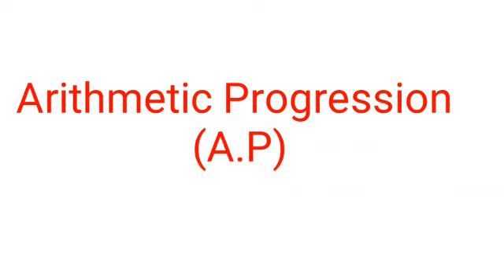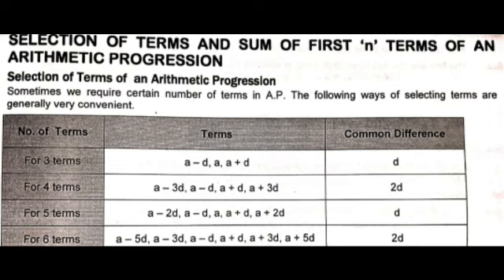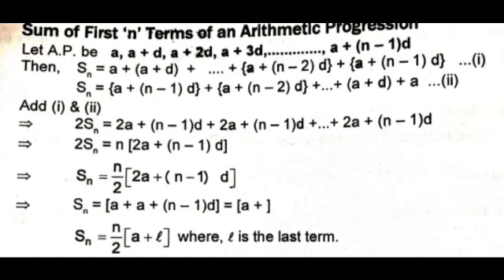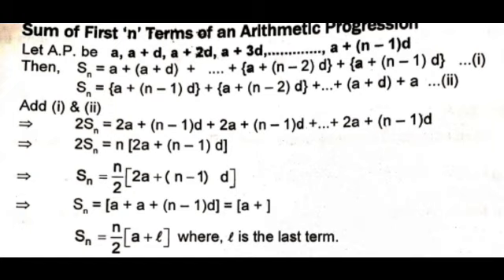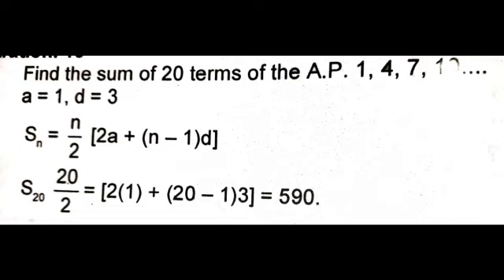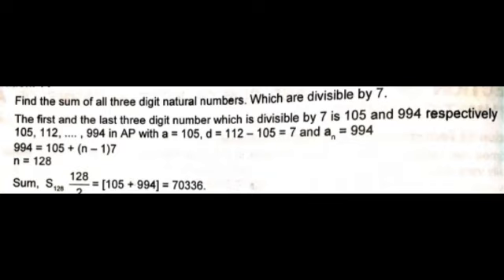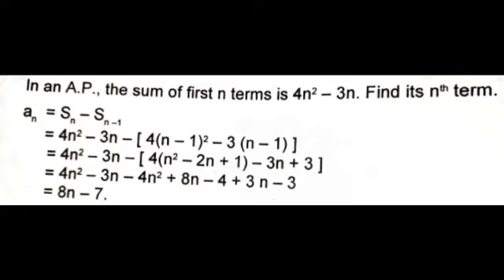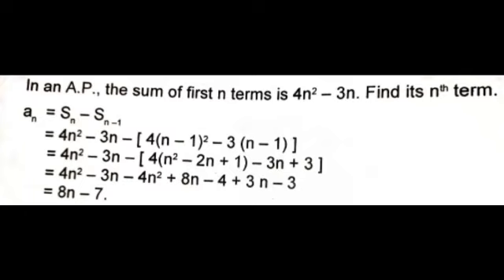10 Maths AP Video 10 Including Assignment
10  Maths AP Video 10 Including Assignment